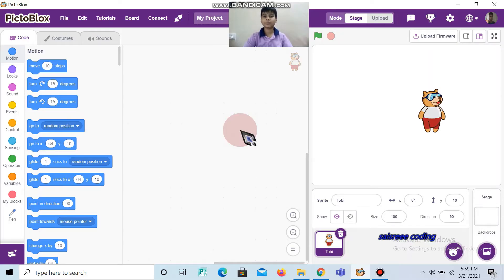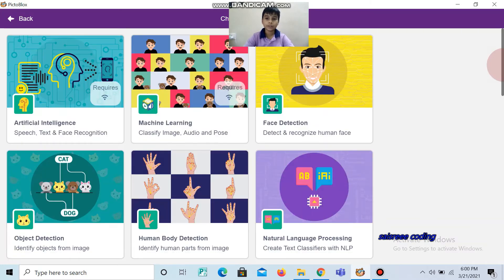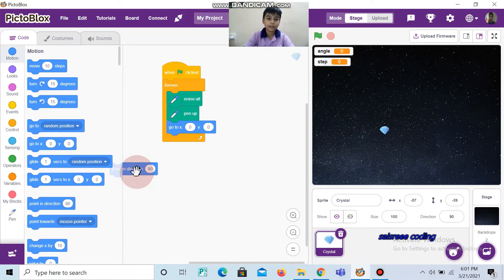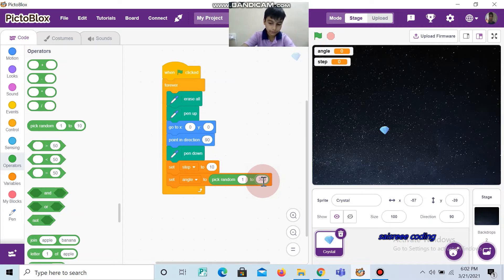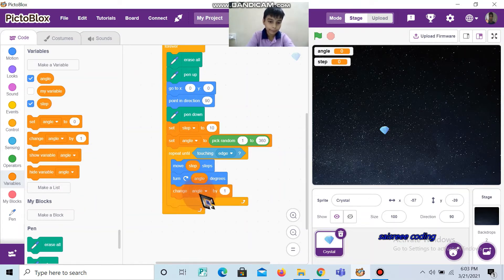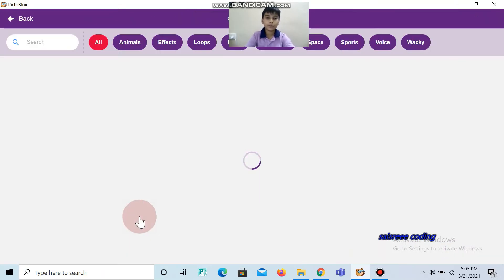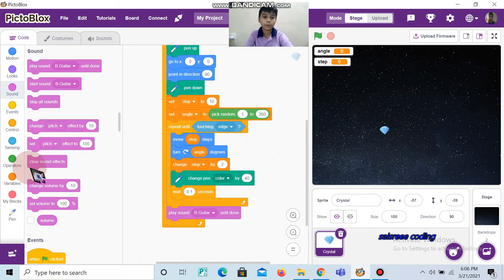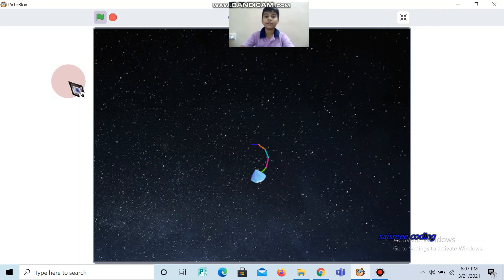animation on pictoblox | animation-2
This is our 3rd video for doing code based on animation.